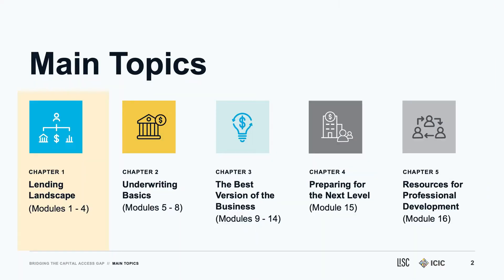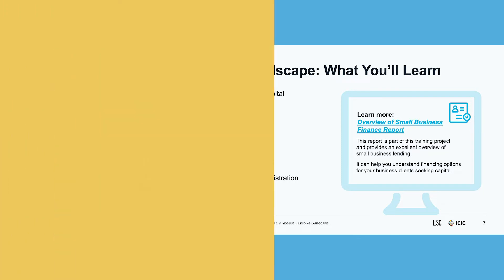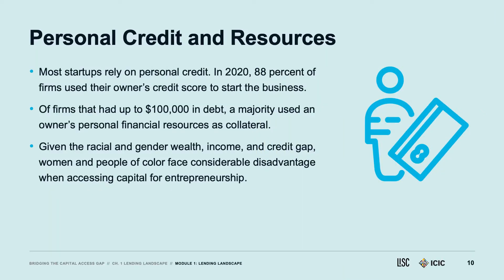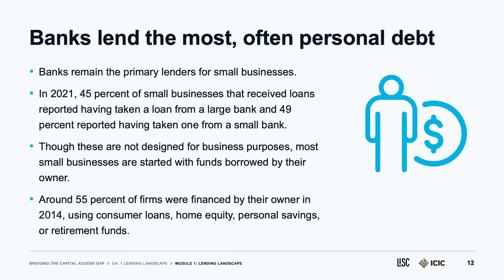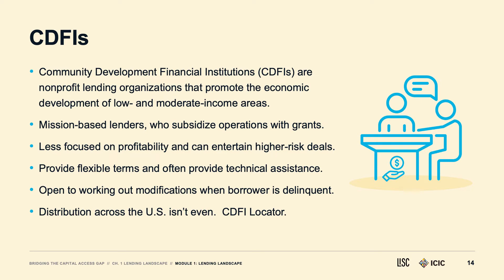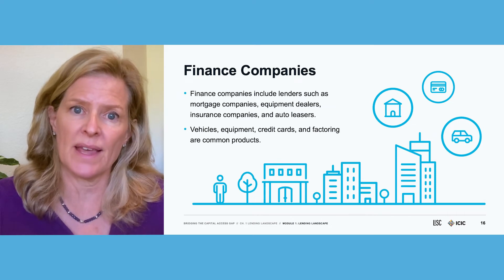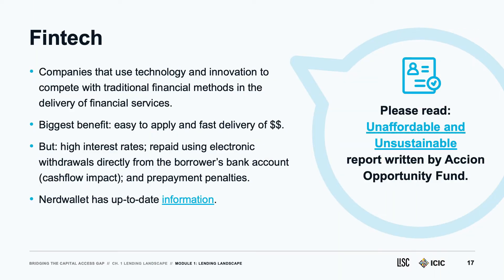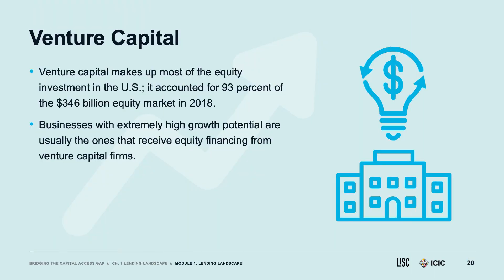Module 1: Lending Landscape | LISC Small Business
Although entrepreneurship is often touted as an arena of equal opportunity, there are major systemic barriers to realizing this ideal – one being access to capital. ICIC and LISC came together for an in-depth look at the small business financing industry and ways that business owners can use this knowledge to gain access to additional avenues of capital.